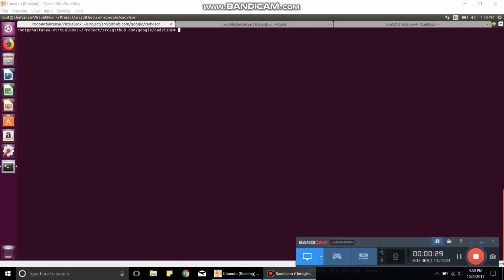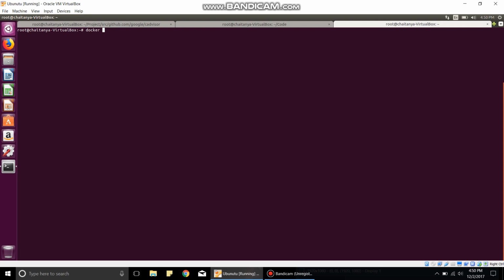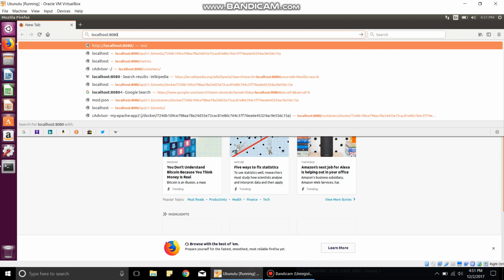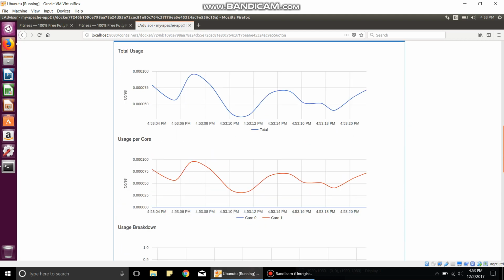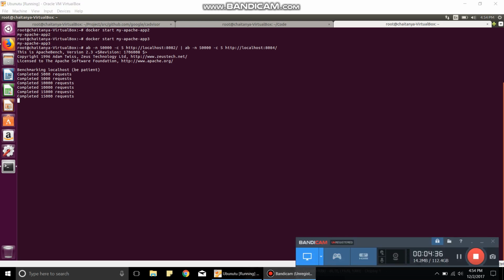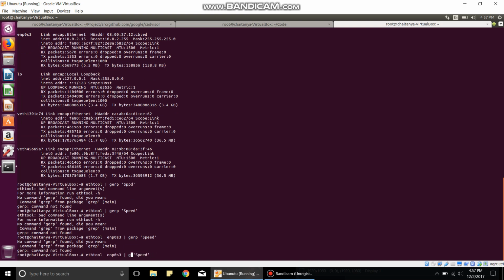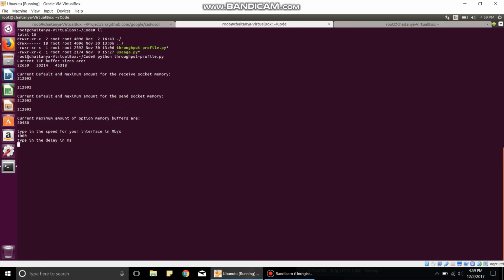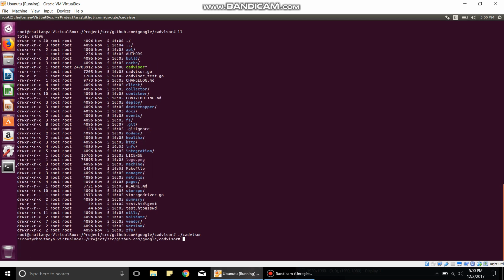os project demo 1